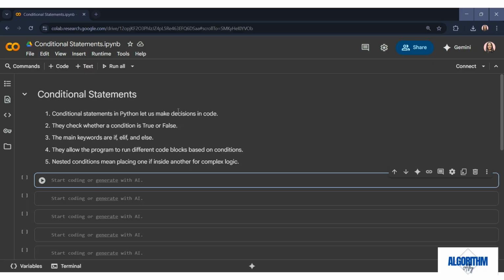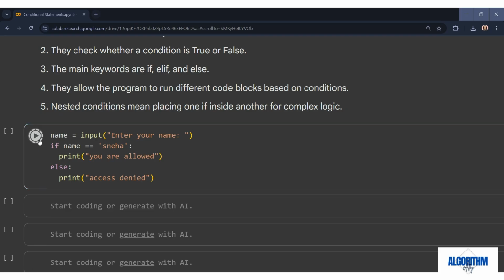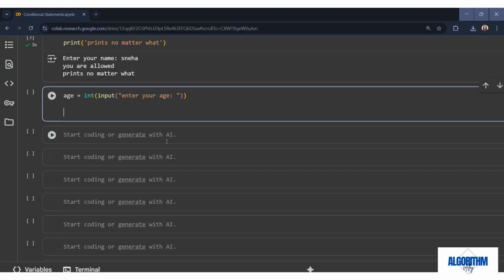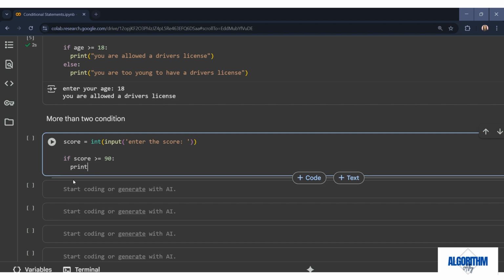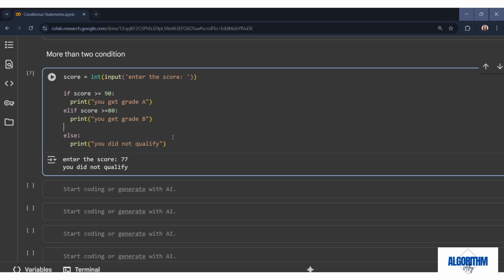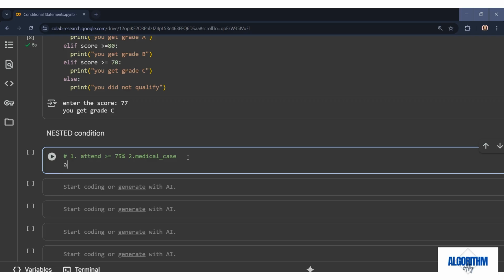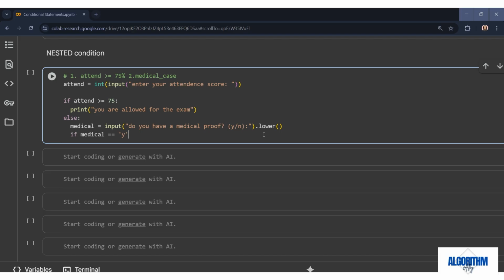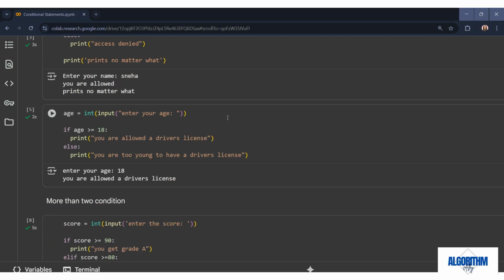Conditional Statements (IF, ELIF, ELSE, NESTED CONDITIONS) Made Easy!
This video covers the concept of conditional statements and some practice questions to challenge yourself!